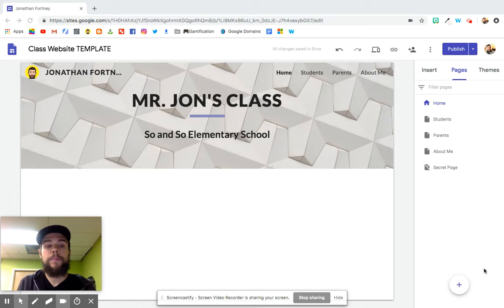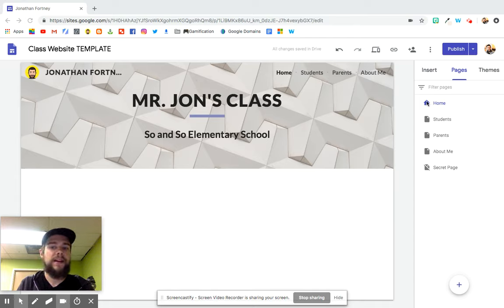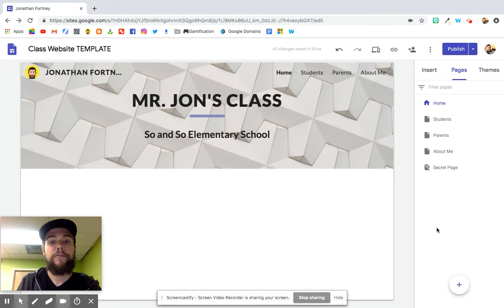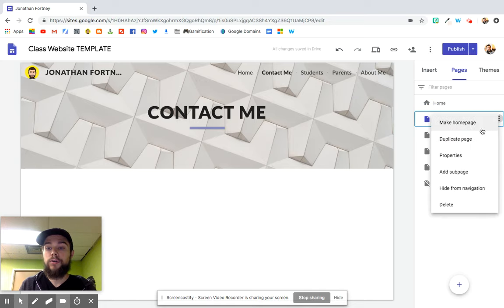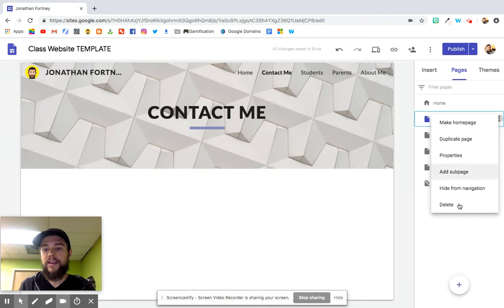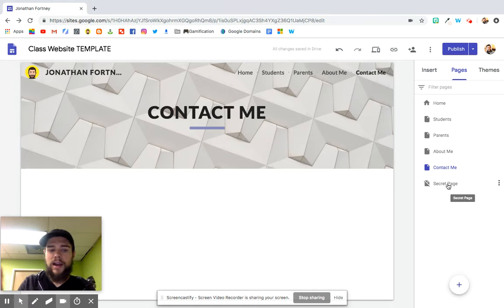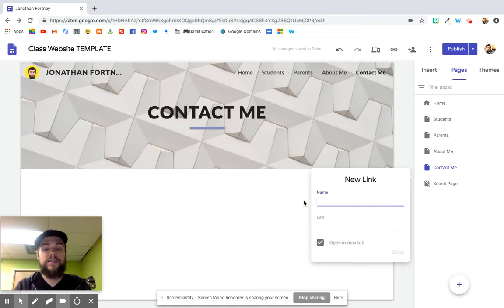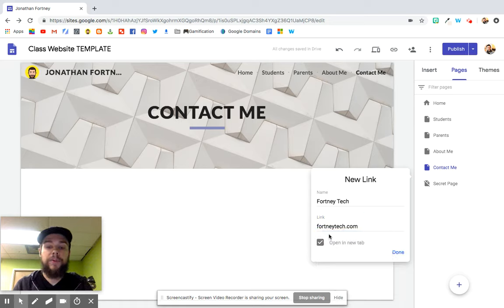Google Sites: Pages Tab